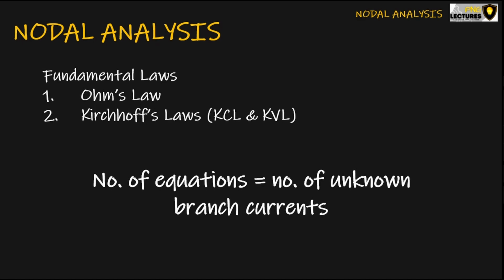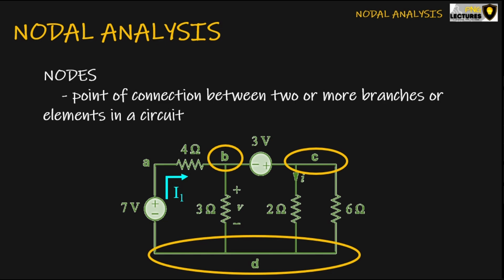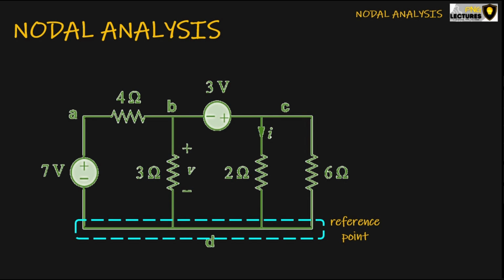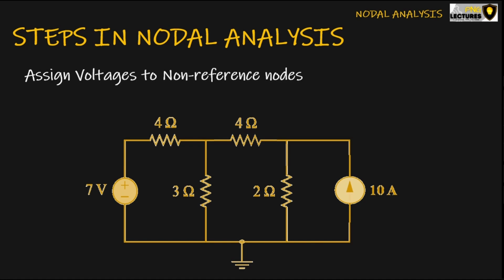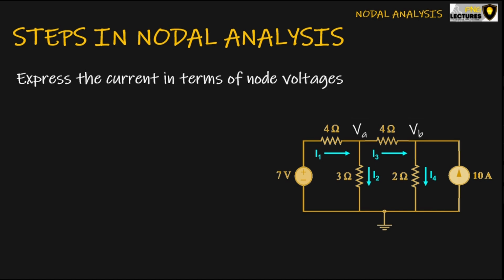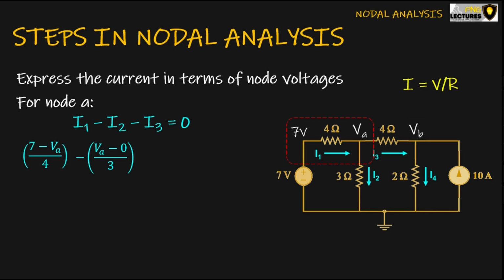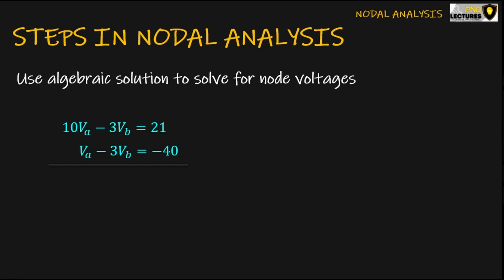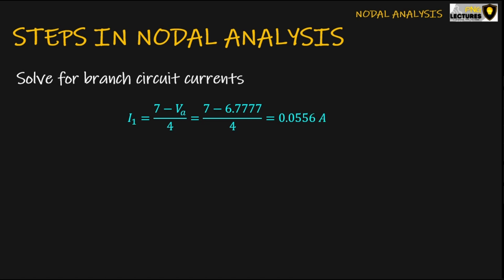2.1.1 NODAL ANALYSIS (Concepts and Process)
This video presents the concept and process of using Nodal Analysis as a method for circuit analysis.